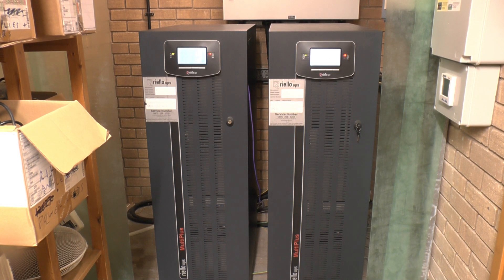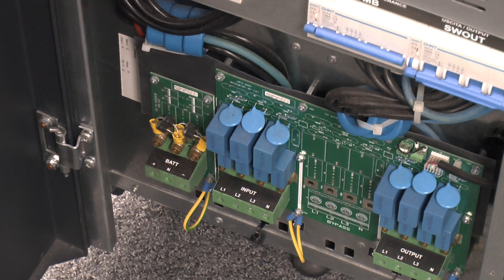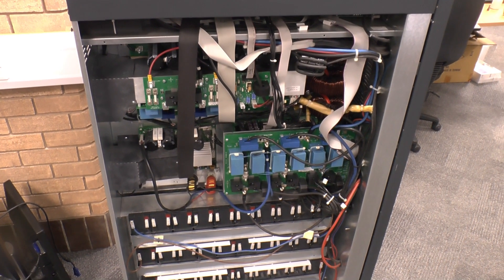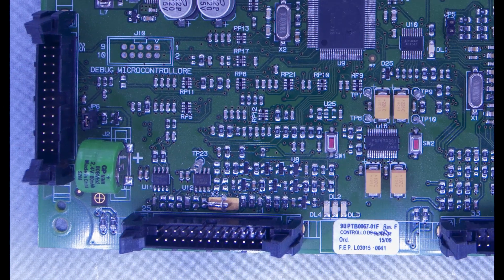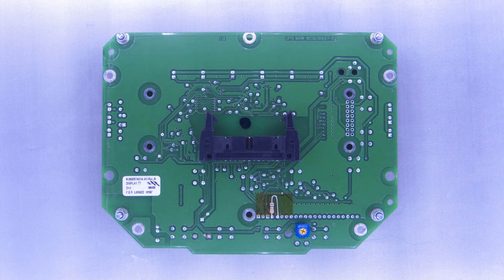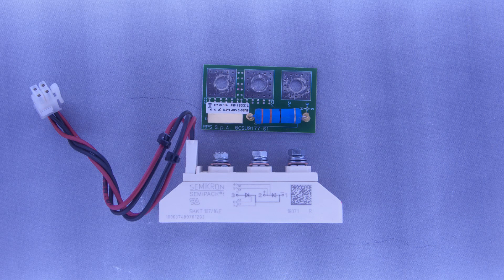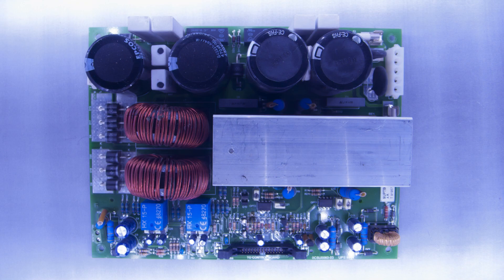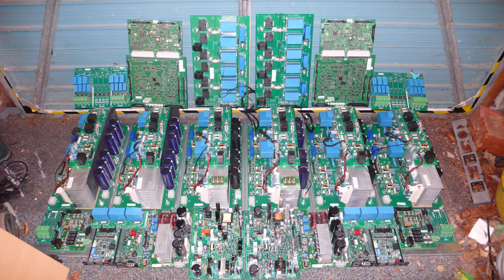Riello Multi Plus 40kVA UPS teardown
Two big UPSes replaced at work means two big UPSes for ripping apart.  I've opened up various other UPSes in the past, let's see how Riello do it.

INDEX
00:00 Index
00:10 Introduction: Riello Multi Plus 40kVA UPS (two of them)
00:54 A quick look at the Riello Sentryum 30kVA replacements
01:33 Multi Plus front end
01:51 Input and output switches
02:07 External battery terminal board
02:37 AC input/output terminal board
03:26 Rear panel
03:36 Parallel communications card
03:53 Inside the sides
04:12 Splitting and pulling the battery strings
04:39 Inside the top
04:50 Control board
05:20 Processor board
05:51 Netman 102 network management card
06:25 Front panel I/O board
07:28 LCD control panel
08:35 Power module
08:55 Power module relay board and bypass SCR
09:22 Power module SCR board
09:55 Power module main board
11:04 Output inverter card
11:49 Input filter card
12:04 Aux board
12:30 CB or AR board, whatever that is